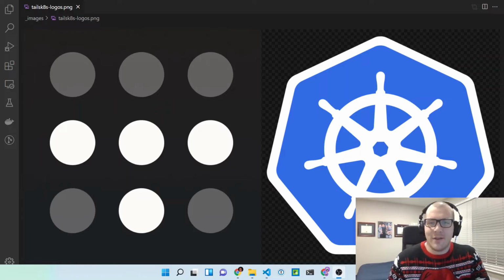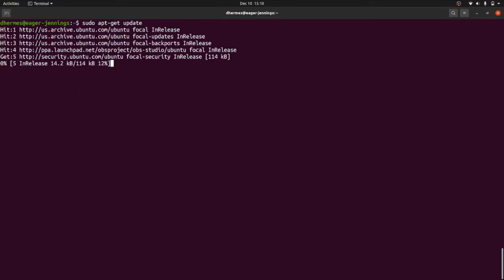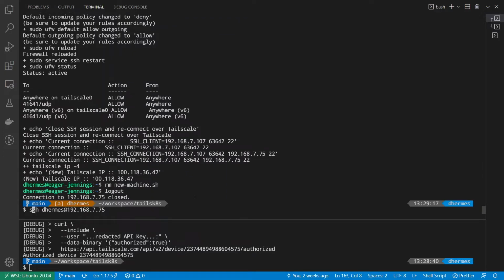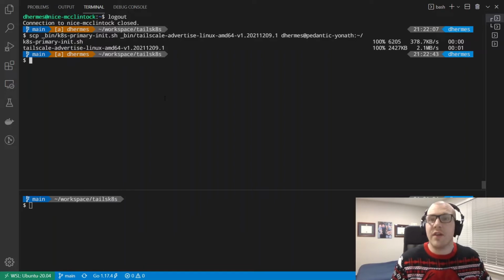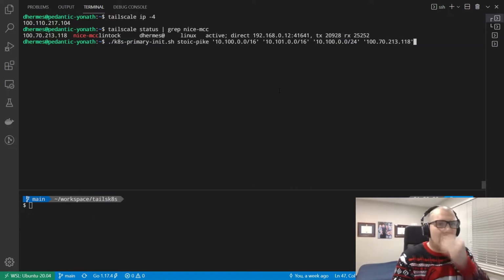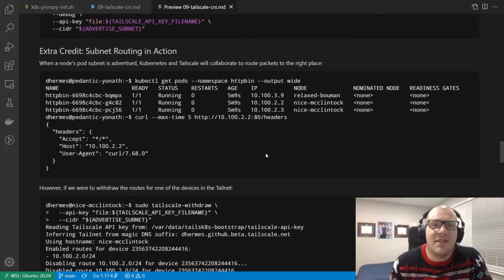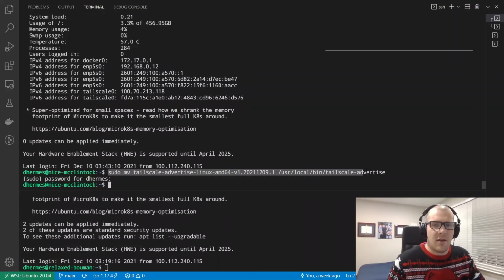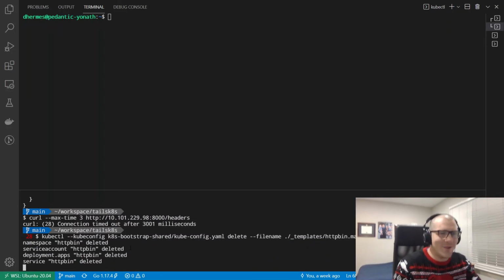tailsk8s: Bare Metal Kubernetes with Tailscale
This video walks through setting up a bare metal Kubernetes cluster that uses Tailscale for networking. For viewers already familiar with both Kubernetes and Tailscale, you can skip directly to "Configure CNI Networking for Tailscale" at the 33 minute mark.

0:00 - Introduction
0:40 - Prerequisites
1:55 - Prepare Tailscale Keys
3:00 - The Players
7:00 - New Machine: Allow SSH in from Jump Host
12:13 - Bringing up a New Machine
16:09 - Installing Kubernetes Tools
18:13 - Provision Load Balancer
22:34 - Initialize Cluster
33:25 - Configure CNI Networking for Tailscale
39:19 - Adding a New Control Plane Node
44:15 - Adding a Worker Node
48:03 - Smoke Test
53:55 - Conclusion